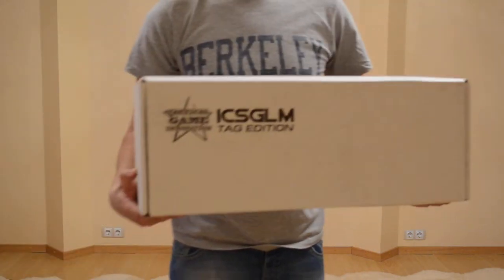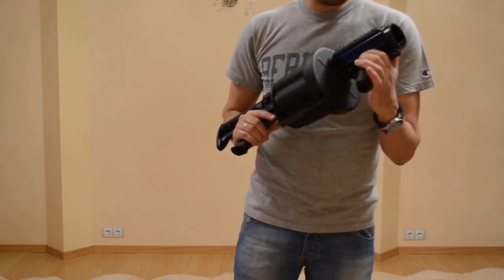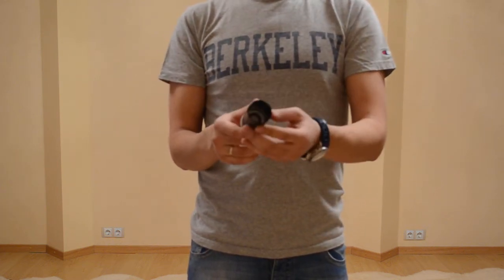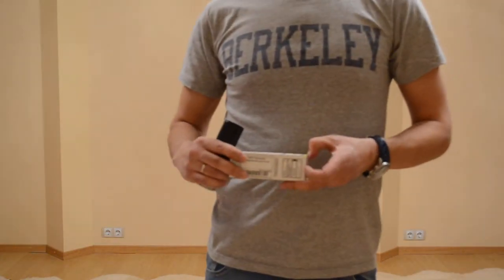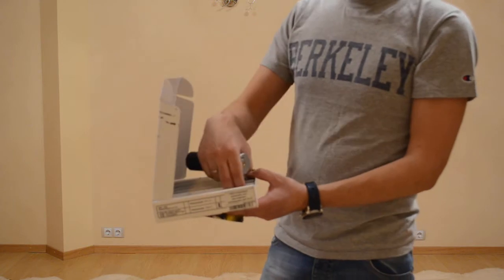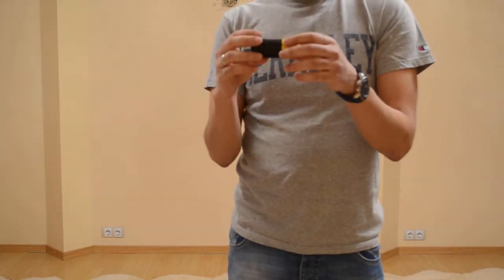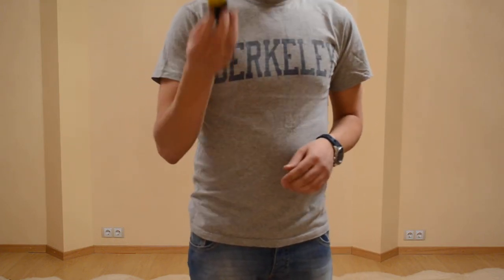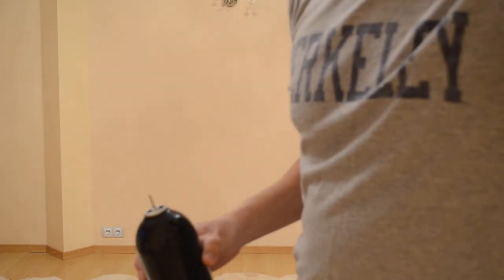iCS GLM TAGedition review 1